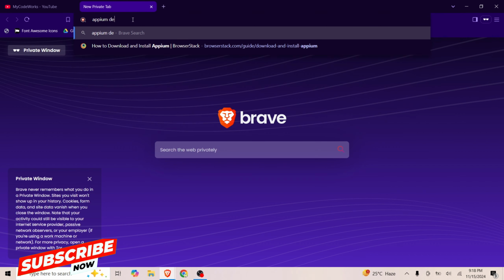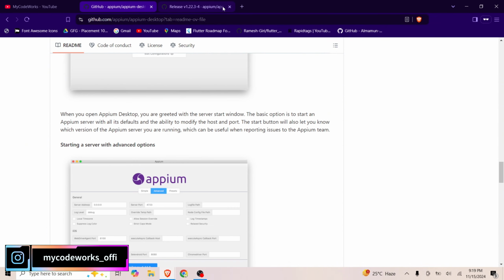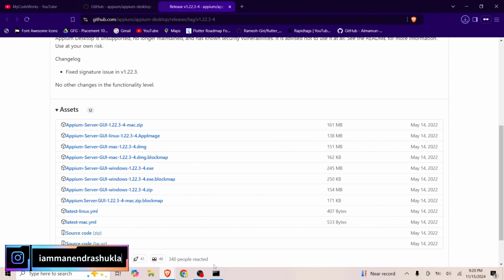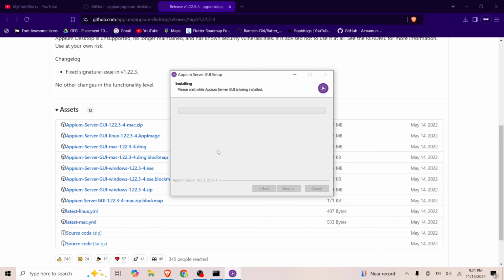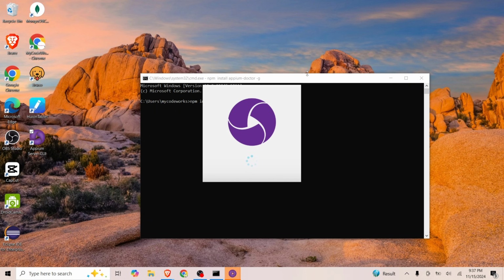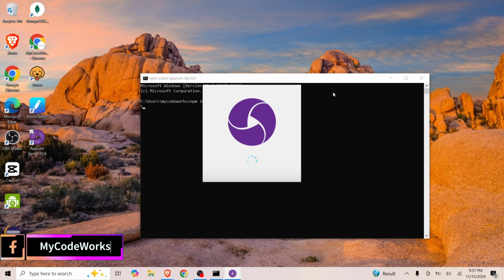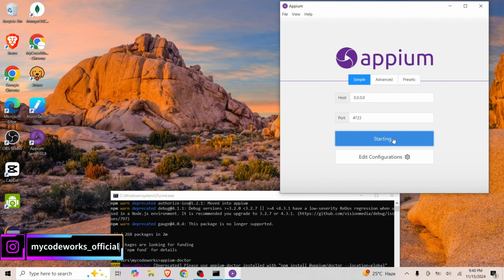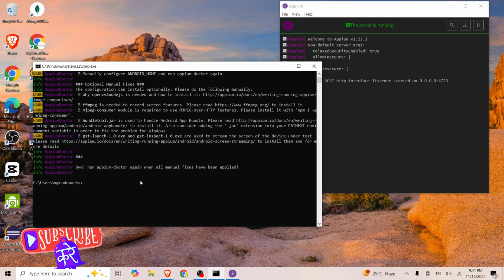How To Install Appium Server In Windows | Appium Installation 2025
How To Install Appium Server In Windows - Step-by-Step Guide

Video Description:
Welcome to MyCodeWorks! In this video, we will guide you through the process of installing Appium Server on a Windows machine. Appium is a powerful open-source tool that allows you to automate mobile applications on both Android and iOS platforms. Whether you're a beginner or an experienced tester, this tutorial will help you set up Appium Server quickly and efficiently.

In this video, you will learn:
What Appium is and its key features
System requirements for installing Appium on Windows
Step-by-step installation process for Appium Server
How to configure your environment for mobile testing